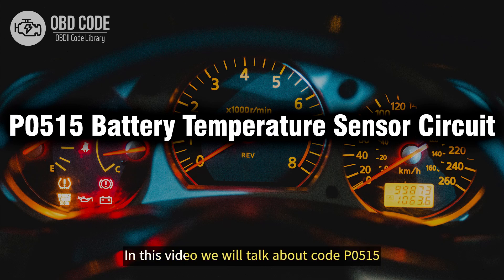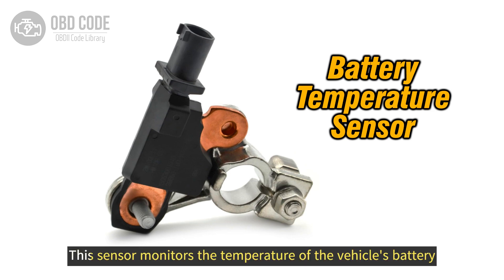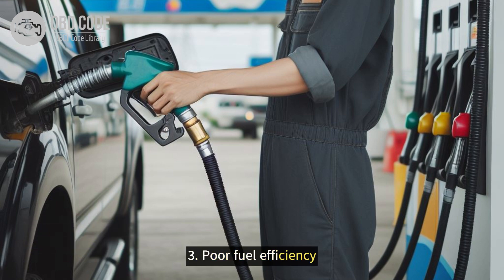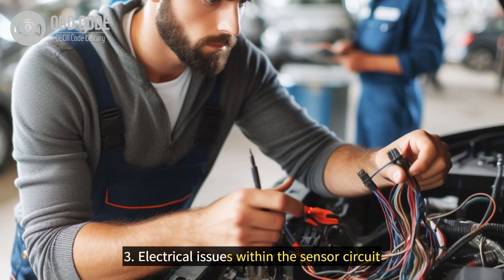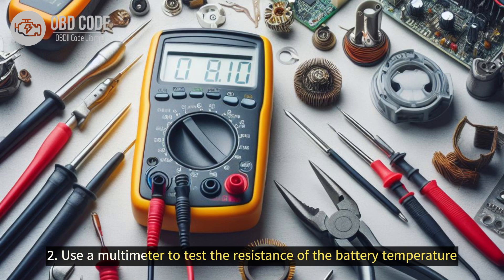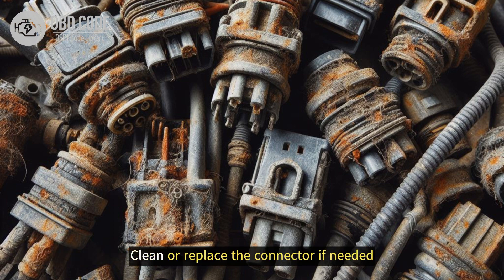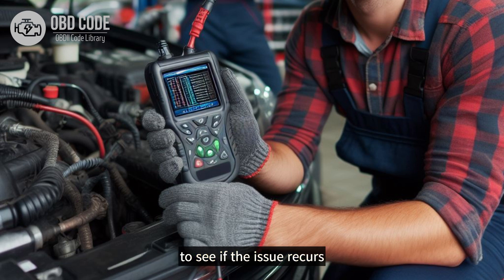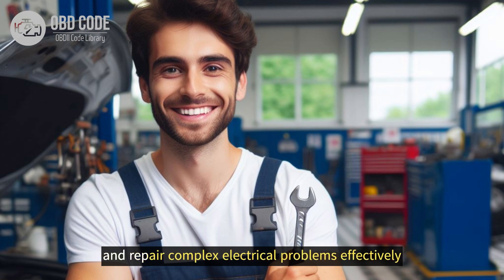P0515 Battery Temperature Sensor Circuit 🟢 Trouble Code Symptoms Causes Solutions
P0515 Battery Temperature Sensor Circuit